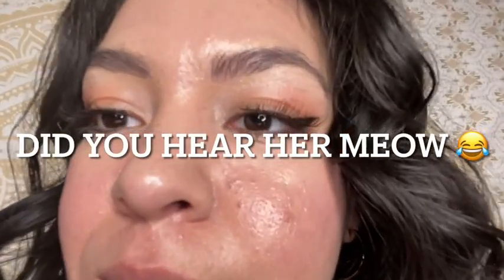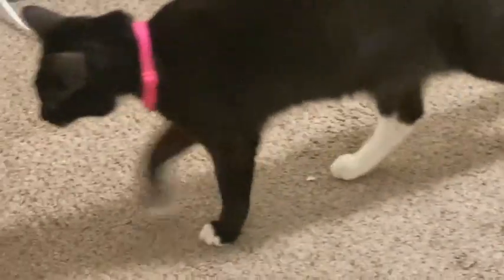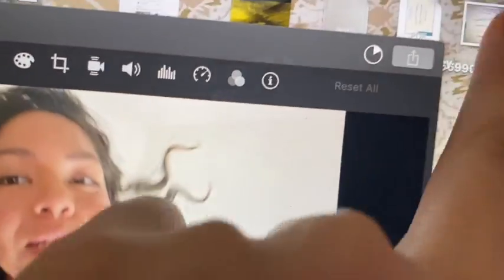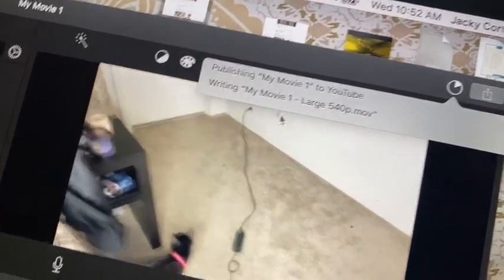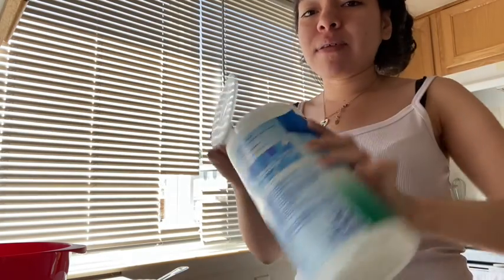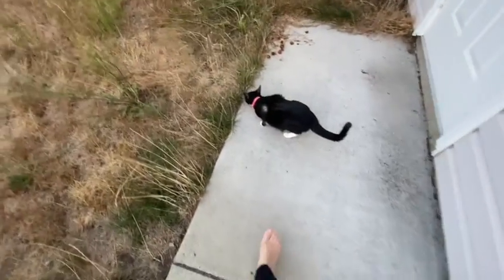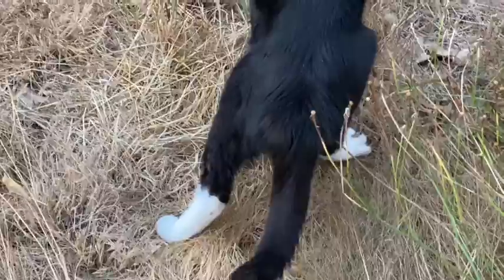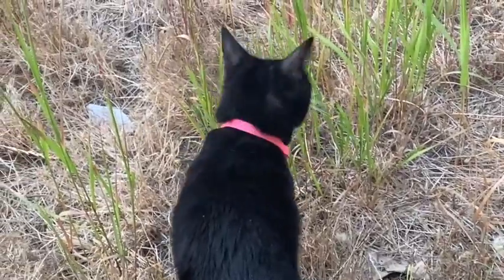Photoshoot with my cat/ Vlog